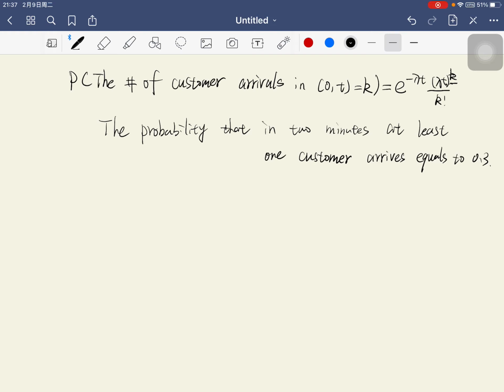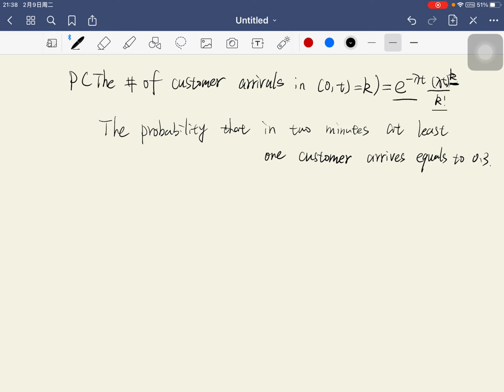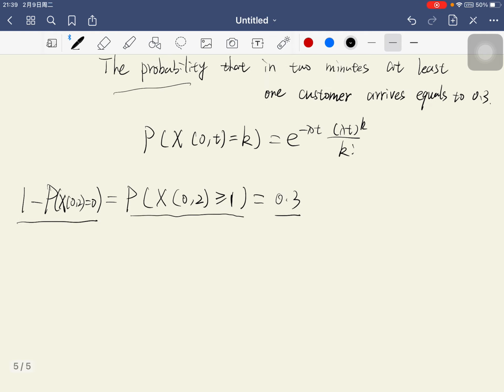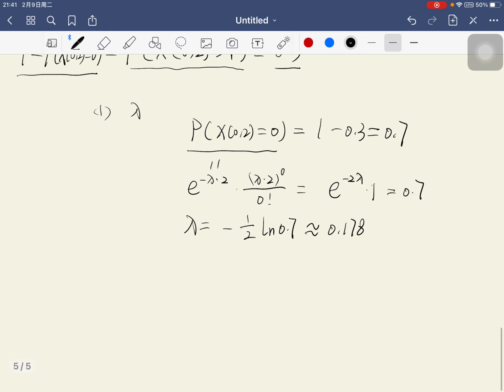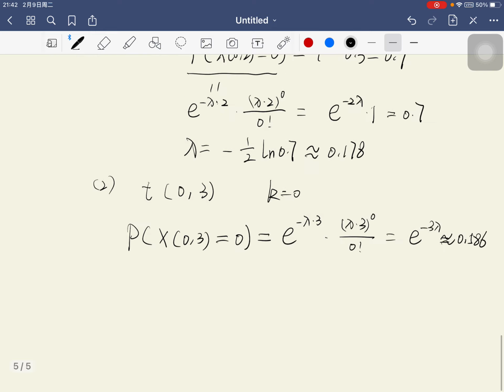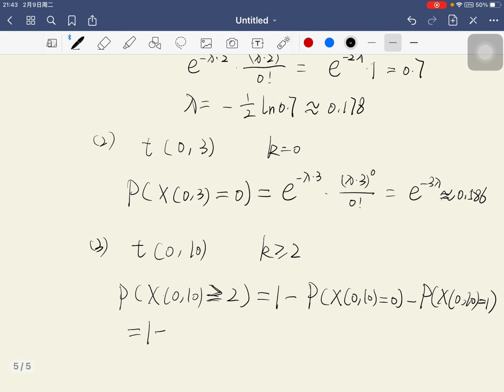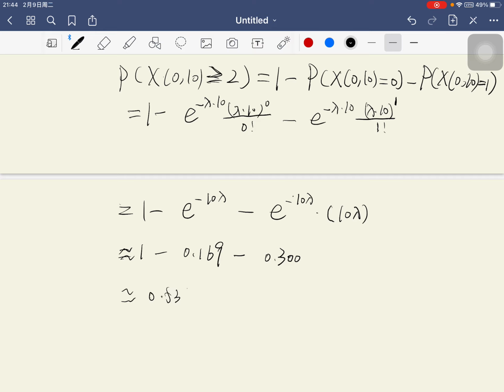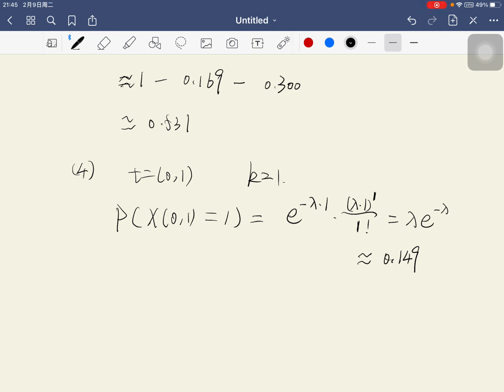ECE 6303 2021 Spring HW2 Q5